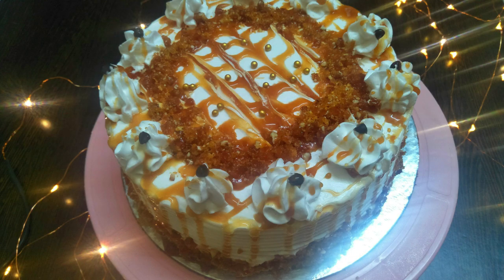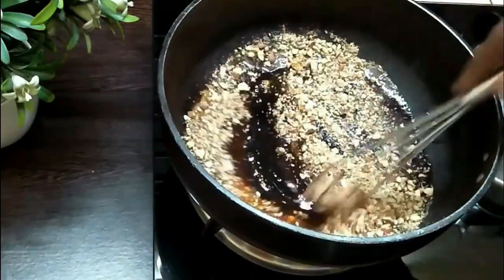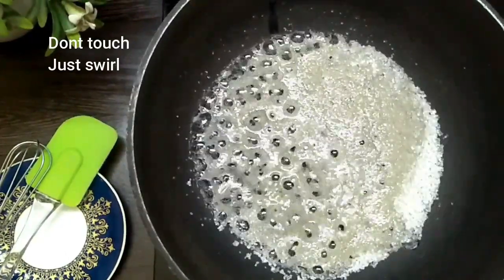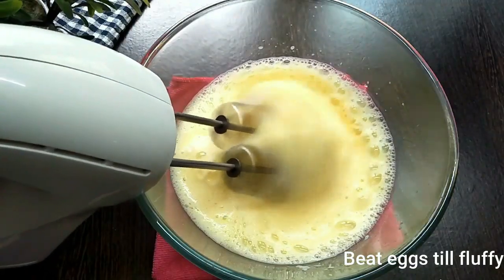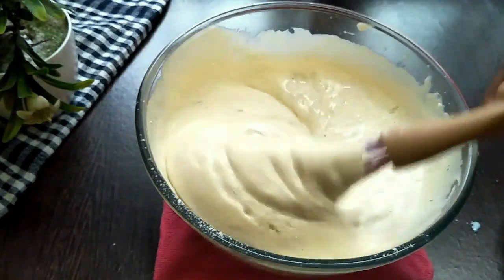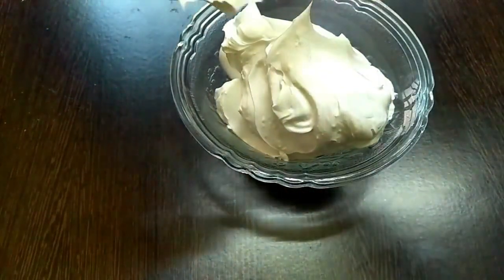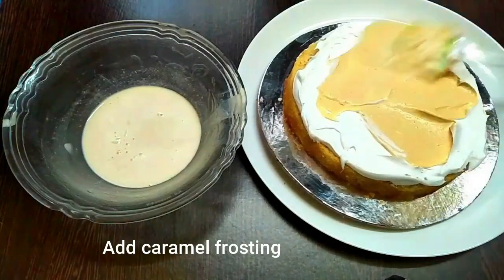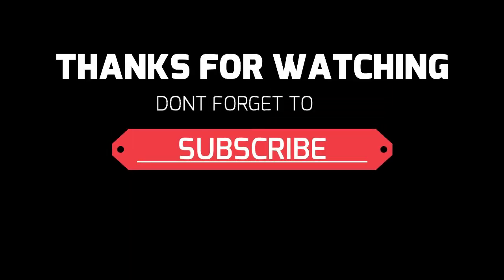BUTTERSCOTCH CAKE RECIPE || HOW TO MAKE BUTTERSCOTCH CARAMEL CAKE || BUTTERSCOTCH CAKE TUTORIAL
BUTTERSCOTCH CAKE,HOW TO MAKE A BUTTERSCOTCH CAKE,BUTTERSCOTCH CAKE,EASY BUTTERSCOTCH CAKE,BUTTERSCOTCH CAKE STEP BY STEP TUTORIAL,PRALINE BUTTERSCOTCH CAKE,HOW TO MAKE BUTTERSCOTCH CAKE EASILY,HOW TO MAKE CARAMEL SAUCE